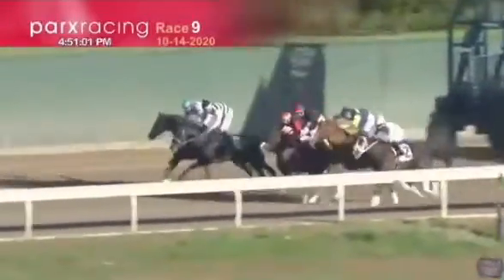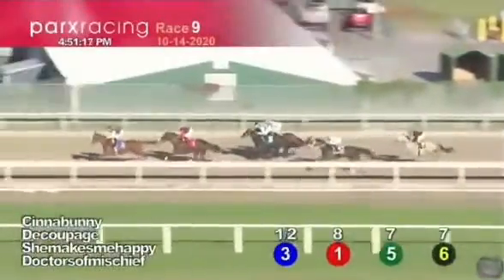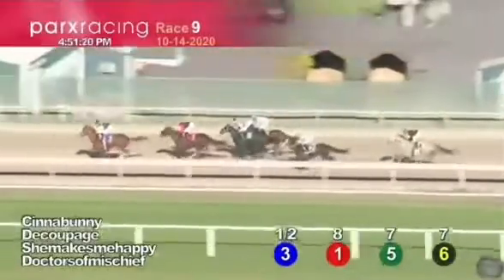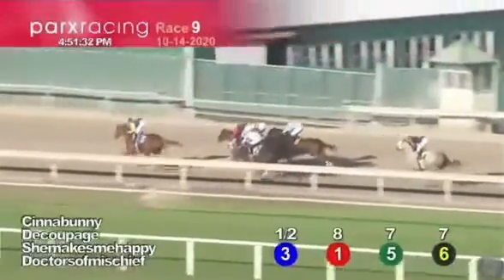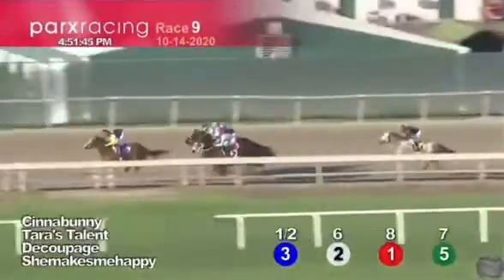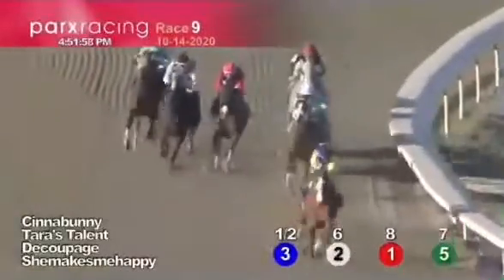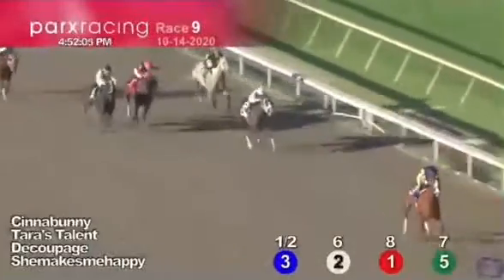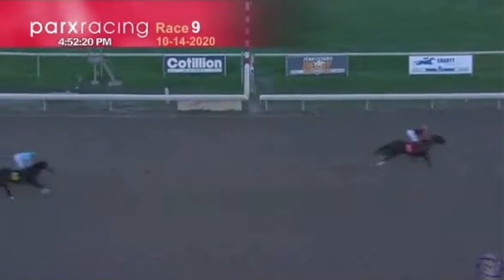Cinnabunny - 10/14/20 Parx Allowance